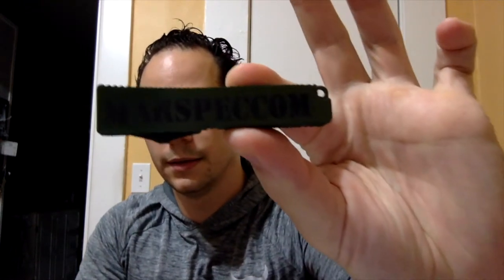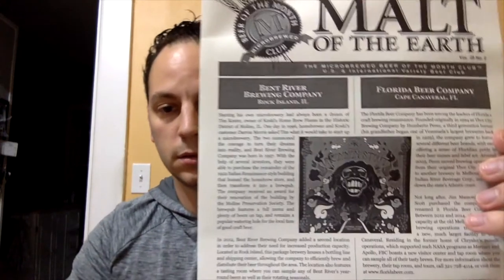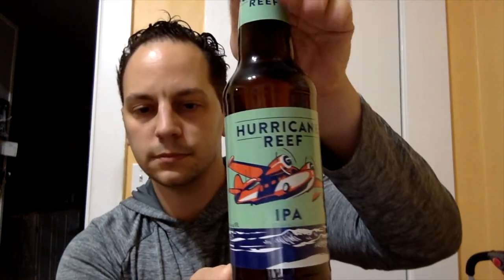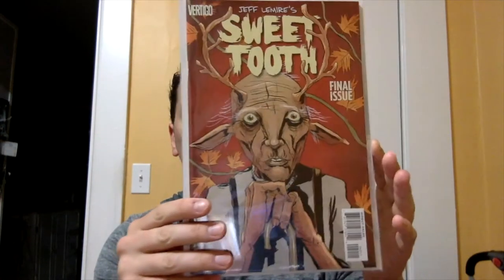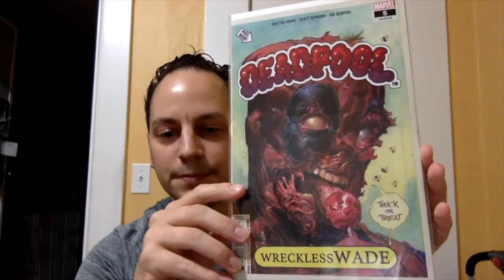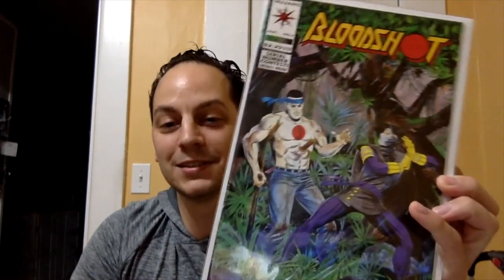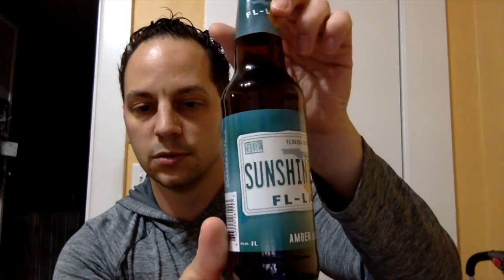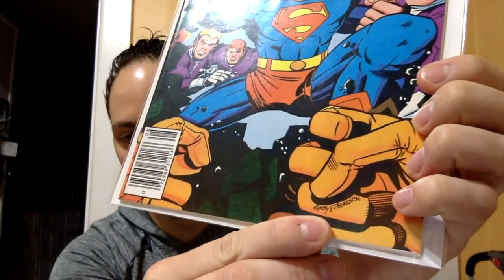Unboxing Beer and Comics Is Back!!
Check out Scott's Channel